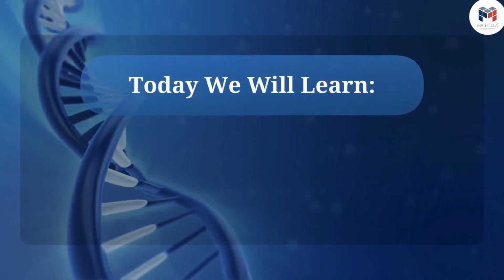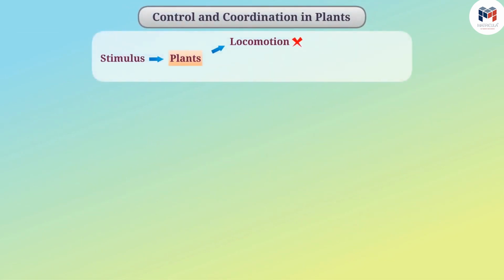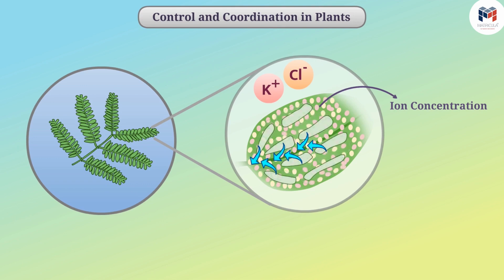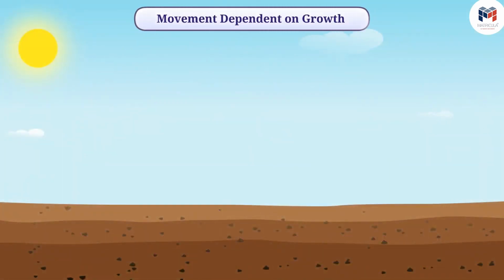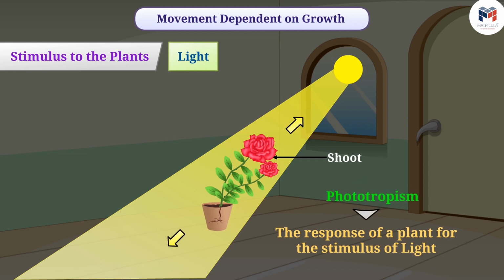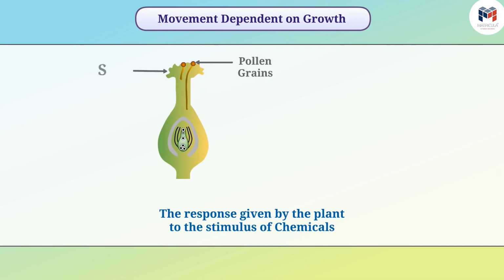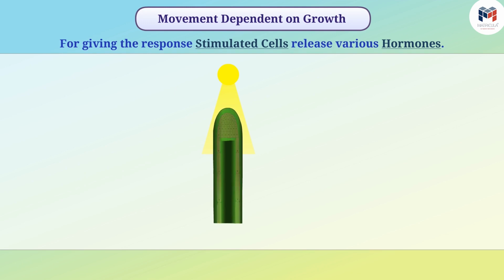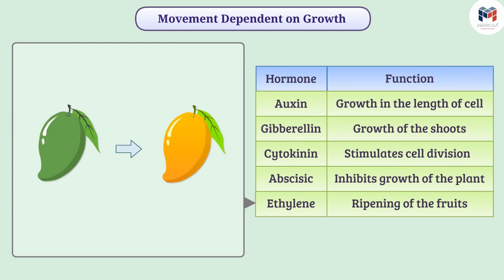Chapter 7 | Part 2 : Control and Coordination | English | Science | Class 10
Chapter 7 | Part 2 : Control and Coordination | Control and Coordination in Plants | English | Class 10 | Science

✔️ Class: 10th
✔️ Subject: Science
✔️ Chapter: Control and Coordination (Chapter 7)
✔️ Topic Name: Class 10 Science Chapter 7 | Control and Coordination in Plants for Chapter Control and Coordination
✔️ Topics Covered in This Video: Explanation From Class 10 Science- Control and Coordination in Plants for Chapter 7 Control and Coordination have been discussed in this Video

Control and coordination are essential processes in living organisms that help them to respond to changes in their environment and maintain internal homeostasis.

In animals, the nervous and endocrine systems are responsible for control and coordination. The nervous system uses electrical and chemical signals to transmit information between different parts of the body, allowing animals to perceive and respond to their environment. The endocrine system uses hormones to regulate various bodily functions, such as growth, metabolism, and reproduction.

The nervous system includes the brain, spinal cord, and nerves, while the endocrine system includes various glands throughout the body, such as the pituitary gland, thyroid gland, and adrenal glands.

In plants, control and coordination occur through various signaling pathways that allow them to respond to changes in their environment, such as light, gravity, and temperature. Plants use chemical signals, such as hormones, to coordinate growth, development, and response to stress.

Control and coordination are essential for the survival and proper function of all living organisms. They allow organisms to respond to changes in their environment, maintain homeostasis, and adapt to new conditions. Without these processes, organisms would be unable to survive and thrive in their environments.

Plants have developed various mechanisms for control and coordination to respond to changes in their environment, ensure optimal growth and development, and carry out essential physiological functions.

Here are some of the key aspects of control and coordination in plants:
1. Hormonal regulation: Plants use hormones to coordinate and regulate their growth and development. Some of the important plant hormones include auxins, cytokinins, gibberellins, abscisic acid, and ethylene. These hormones play crucial roles in controlling various processes such as seed germination, root and shoot growth, flowering, and fruit ripening.
2. Phototropism: Plants are able to sense the direction of light and bend their stems and leaves towards it. This response is known as phototropism and is controlled by the hormone auxin.
3. Gravitropism: Plants are also able to sense gravity and orient their growth accordingly. For example, roots grow downwards and shoots grow upwards. This response is known as gravitropism and is also controlled by auxin.
4. Thigmotropism: Some plants are able to respond to touch and other mechanical stimuli by changing their growth direction. This response is known as thigmotropism and is controlled by a variety of plant hormones.
5. Circadian rhythms: Plants have internal biological clocks that regulate their physiological and metabolic processes in response to changes in the daily light-dark cycle.
6. Electrical signaling: Recent research has shown that plants also use electrical signals to communicate and coordinate their responses to various stimuli. These electrical signals can travel through the plant's tissues and play important roles in regulating growth, stress responses, and other processes.

Overall, plants have a wide range of mechanisms for control and coordination that allow them to adapt and respond to changes in their environment and ensure their survival and reproductive success.

In this video, we'll be continuing our discussion of Control and Coordination in Plants. In this chapter, we'll be discussing the following topics:
- Plant responses to stimuli
- The role of hormones in plant growth and development
- The role of plant growth hormones in plant growth and development

We'll be using examples from both plant biology and chemistry classes to illustrate the concepts.